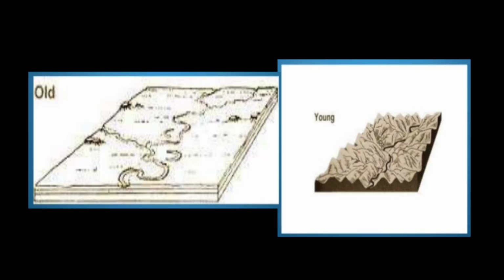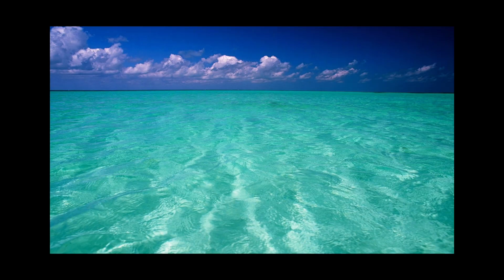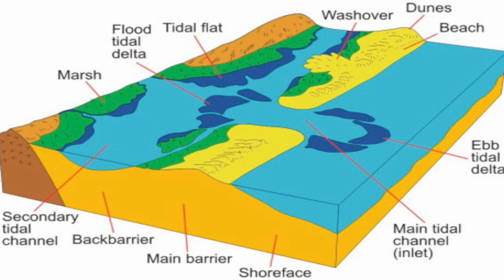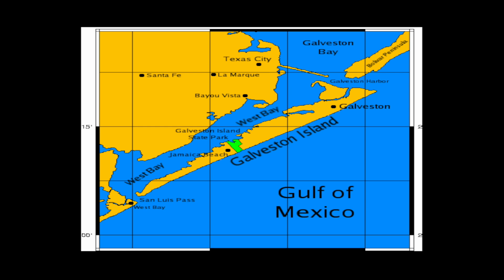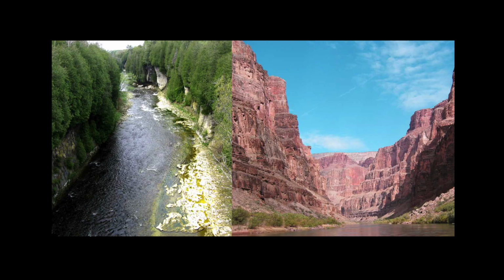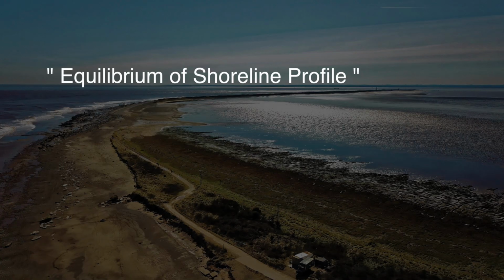Osmania University | BA - 1st Semester | Geography - Shoreline and Land Forms (Part-3) | T-SAT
T-SAT Network Digital Classes are Now Available on Following Platforms:

👉Install T-SAT App:
1. For Android Users: Play Store
2. For Apple Users: AppStore